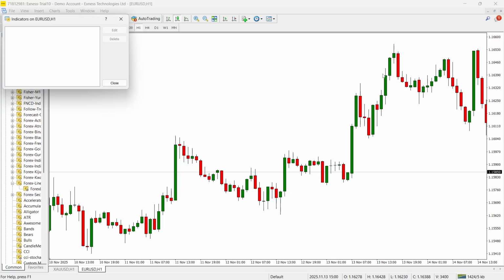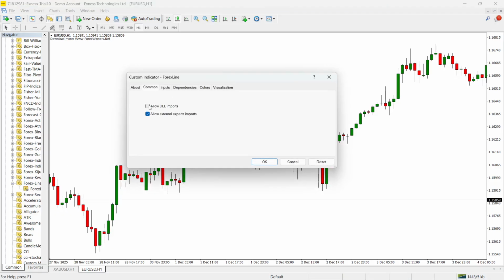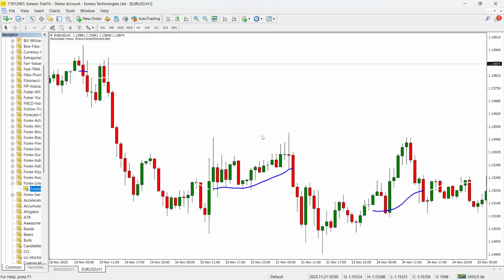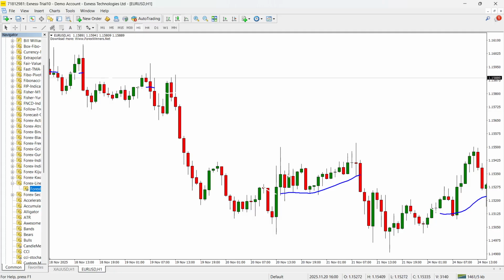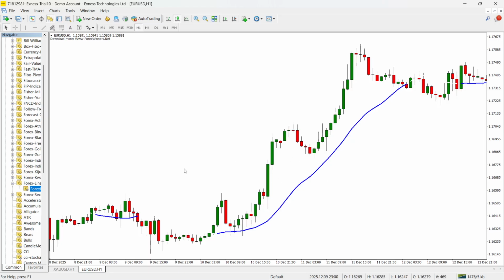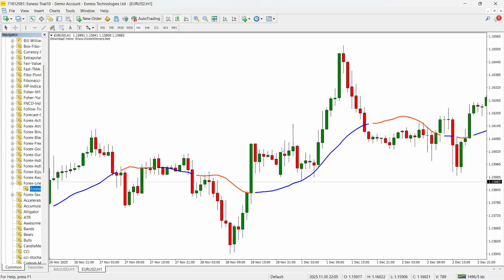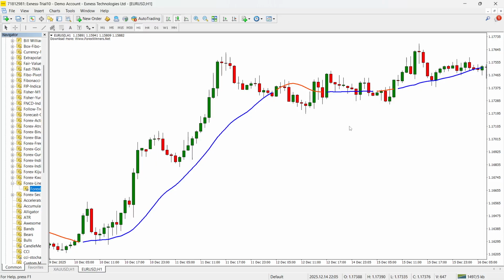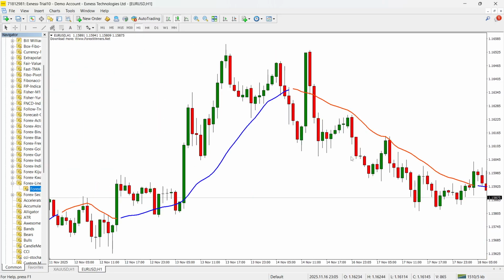Forex Line Indicator for MT4 – Color‑Changing Trend Line Guide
The Forex Line Indicator for MT4 plots a single line on the main chart that changes color with the trend, typically showing blue when conditions are bullish and pink when conditions are bearish. It acts as a simple visual guide to help traders see whether price is moving with or against the prevailing direction.

In this video, you’ll see how the Forex Line appears on different timeframes, how price interacts with the line during uptrends and downtrends, and how color changes can highlight potential shifts in market bias. We’ll also look at the basic color settings and discuss how this indicator can be combined with other tools and risk management techniques in a broader trading plan.